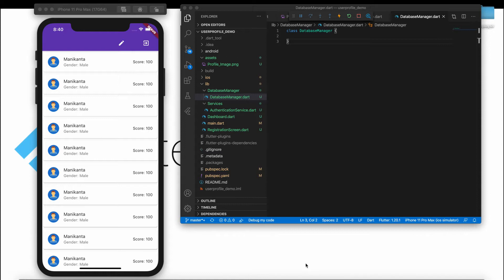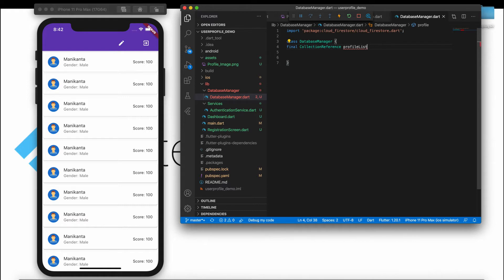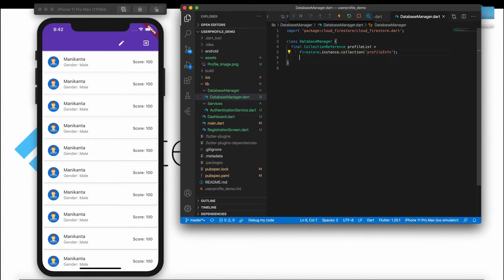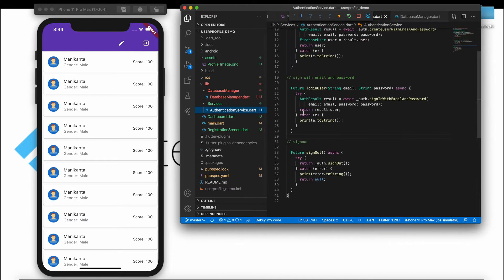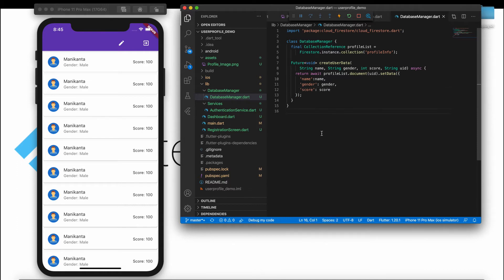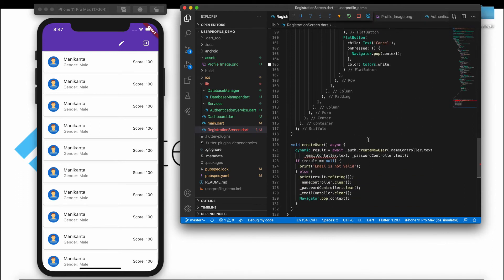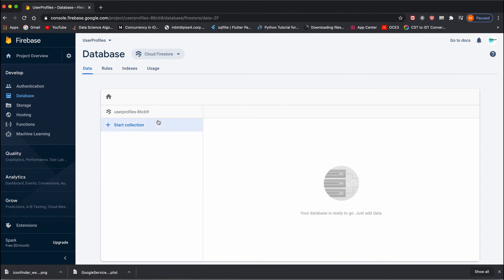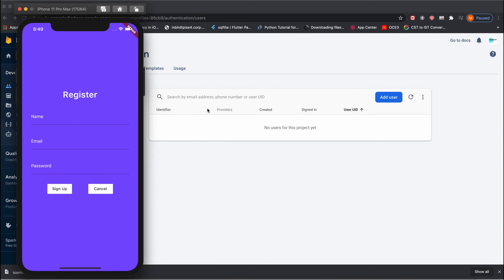Flutter - Firebase #10 - Add Data to Firestore Database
Hi Friends
In this Video i demonstrated on how to insert data to firestore database through flutter